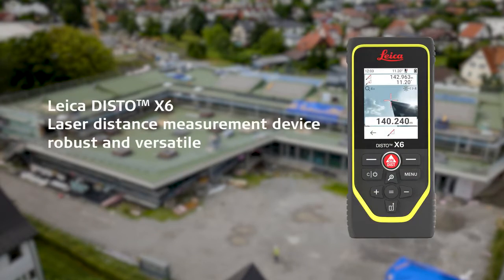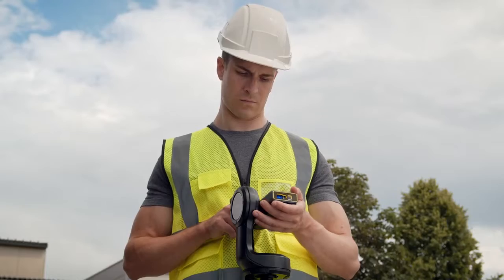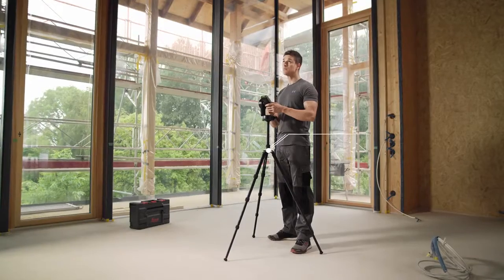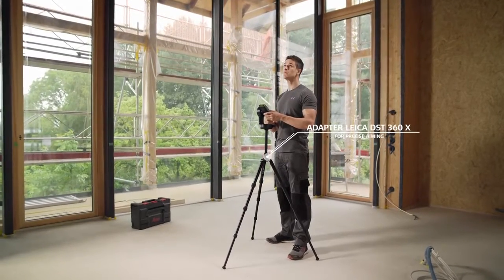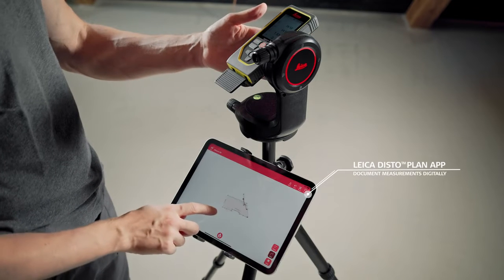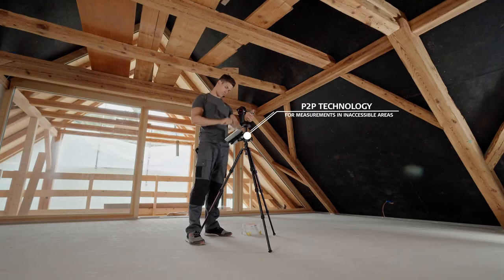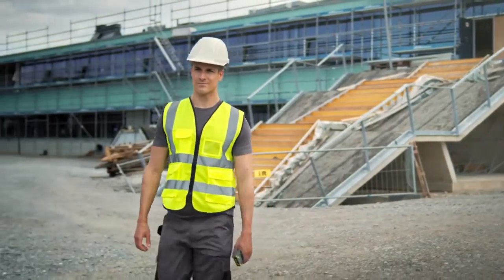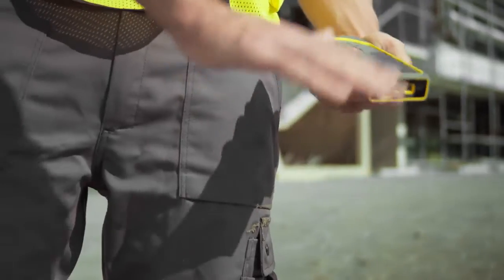Nuovo Leica Disto X6 - Il nuovo misuratore laser touch screen bluetooth e supporto P2P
Link Utili